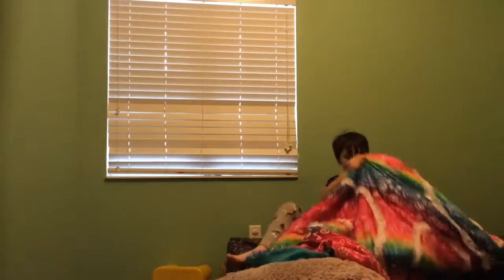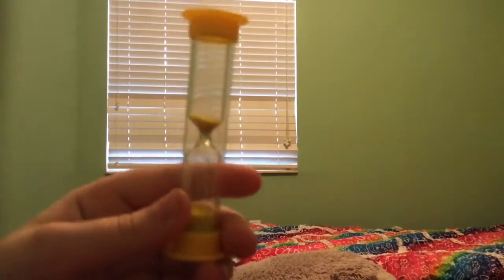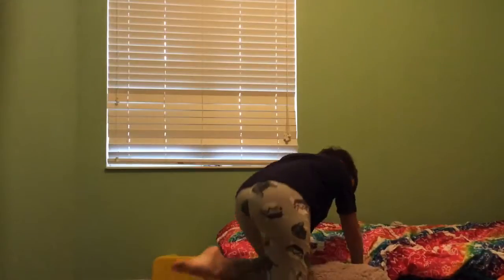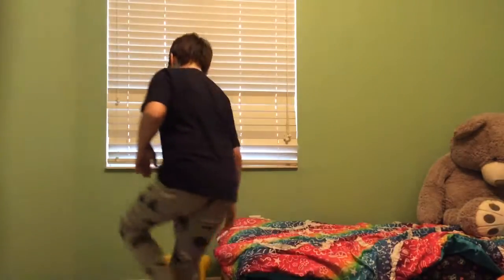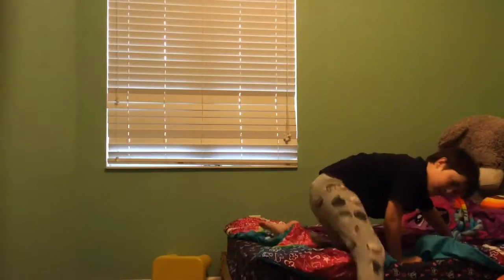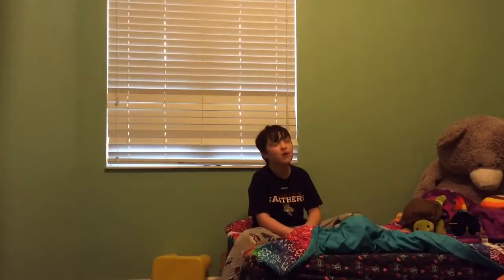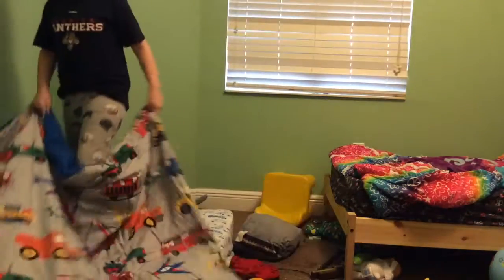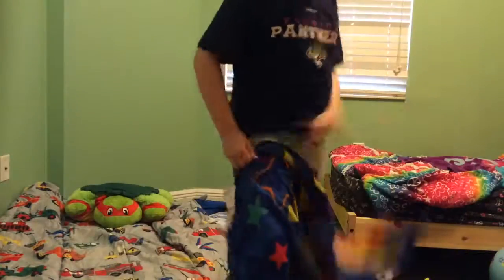HOW TO MAKE YOUR BED FANCY!? | Not Minecraft, Real Life